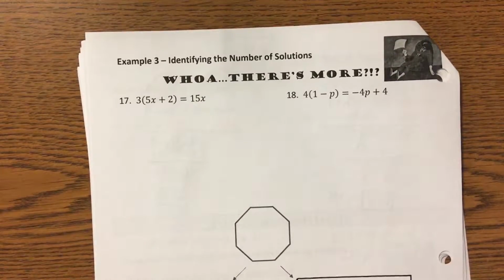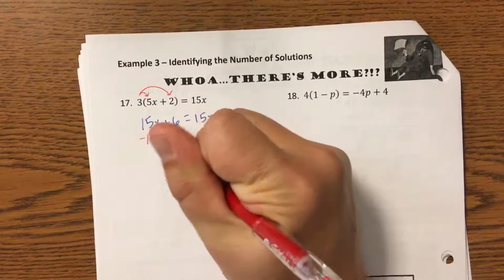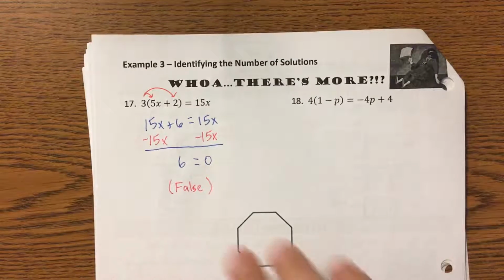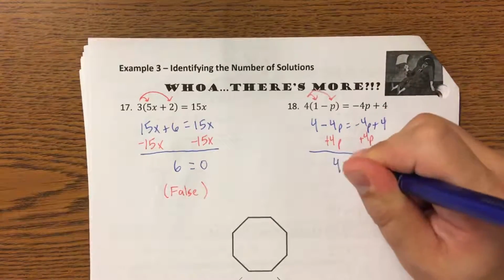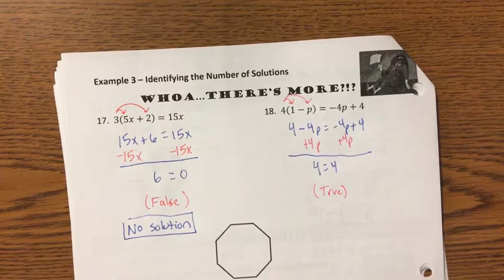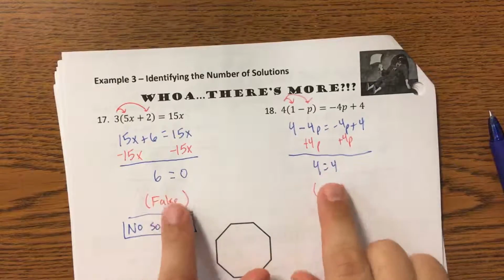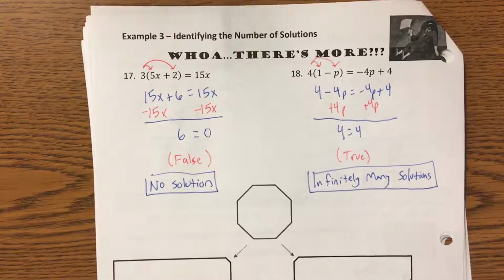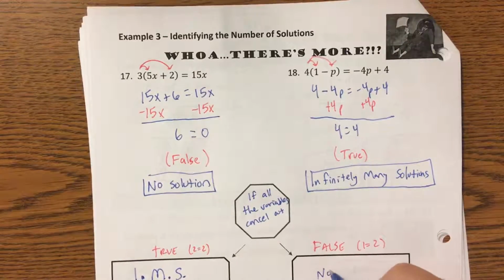algebra 1 | lesson 1-3C | identities and contradictions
how to solve special cases of linear equations where all the variables drop out: is the resulting equation TRUE (identity) or FALSE (contradiction)?